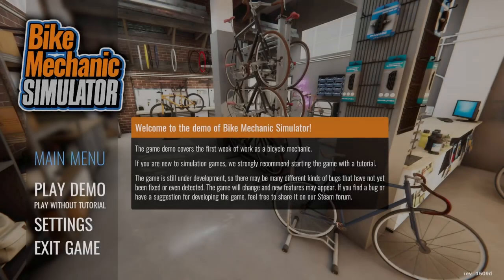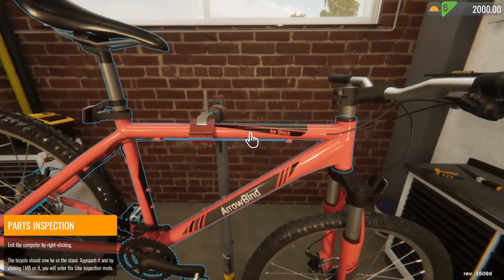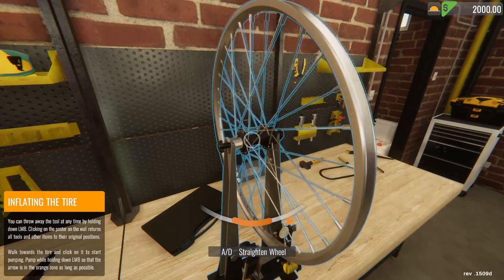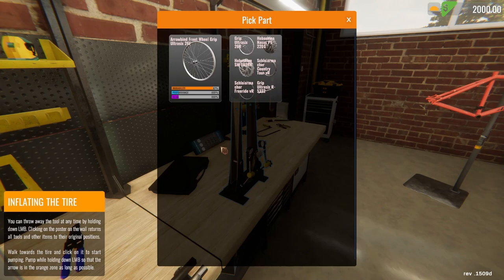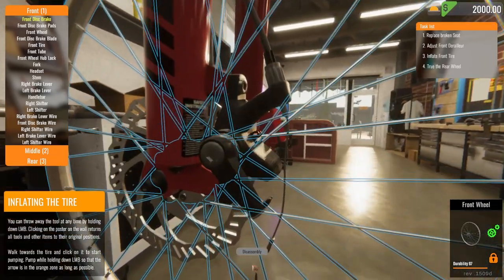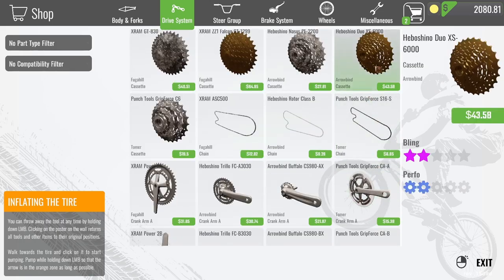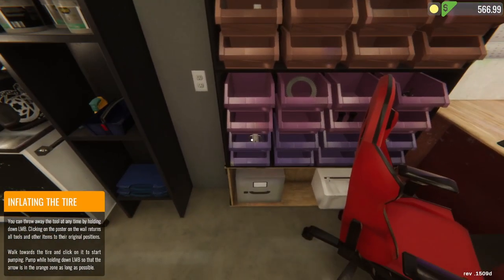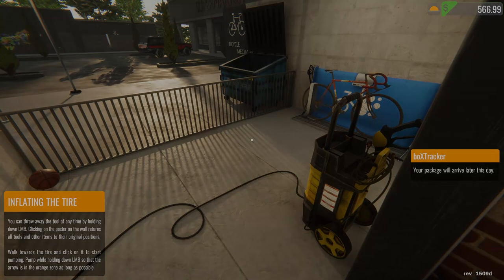LET'S REPAIR THESE BIKES!!! |Bike Mechanic Simulator 2023| FIRSTLOOK!!!